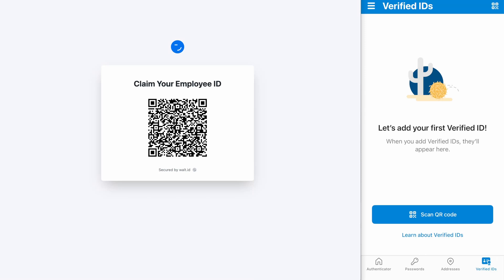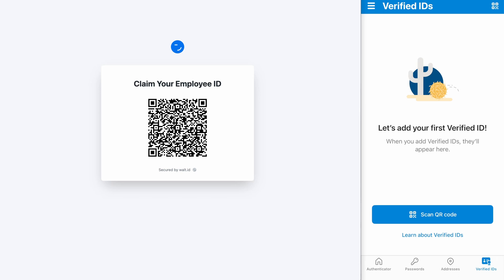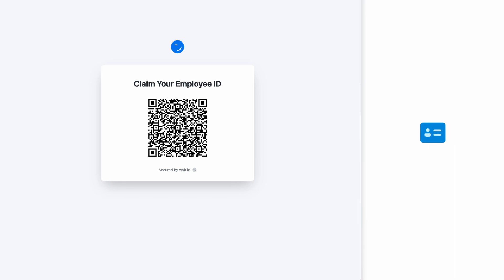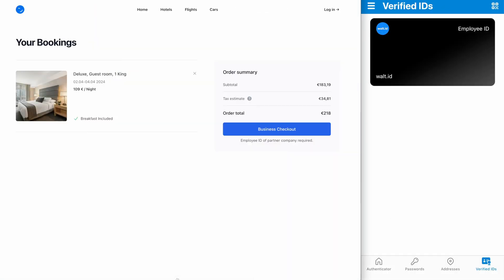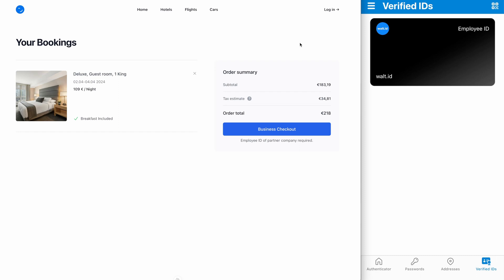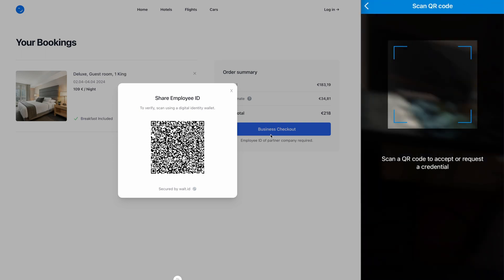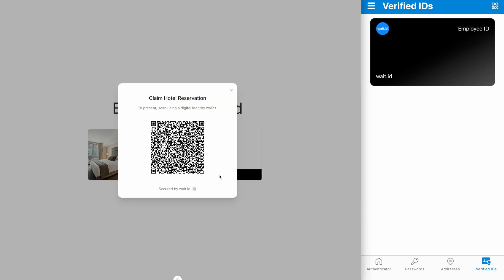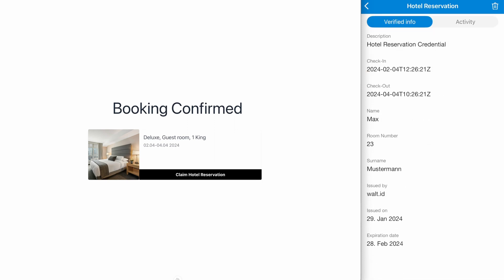Microsoft Entra Verified ID Integration Demo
Getting Started